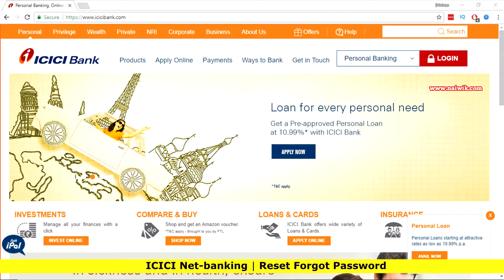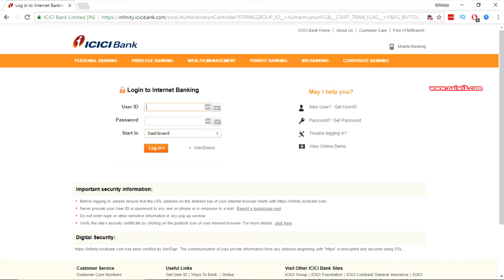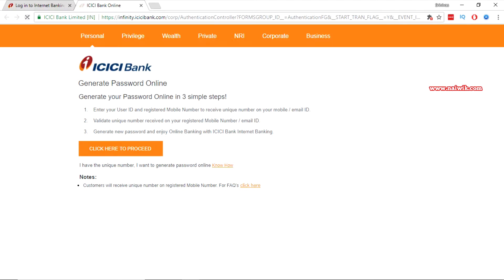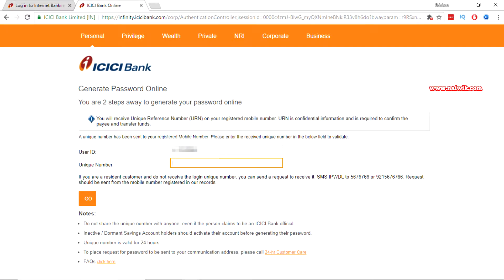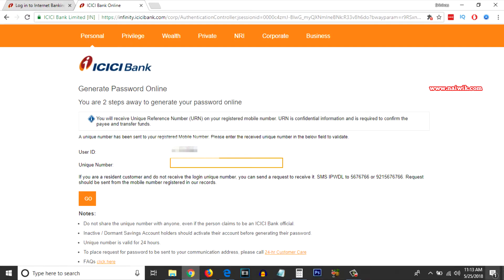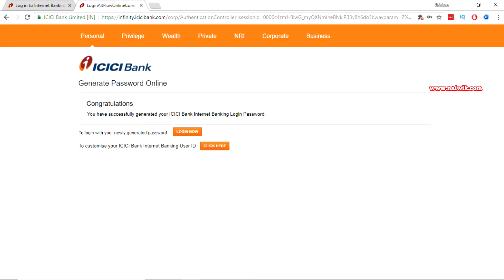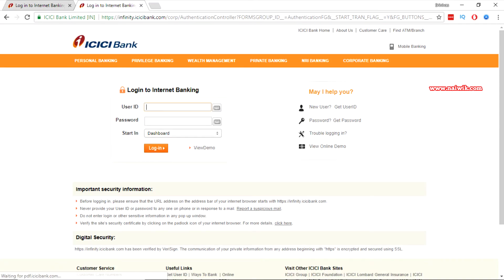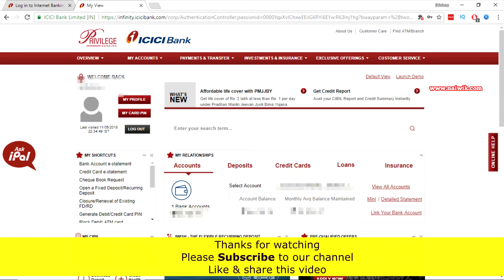Reset Forgot password online | Generate Password | ICICI Bank Internet Banking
ICICI Bank Internet Banking | Reset Forgot password online | Generate new Password.
It is quite easy to change your forgot netbanking password if your know your User-id and registered mobile number or email-id.
2. Click on "Login" - "Continue to Login"
3. On the login page , One the right side you can see a option called "Forgot password"
4. Click on that , on the next page you will get instructions on how to change the password , Click "next/ continue" button
5. You need to enter the USerid and Mobile number , you will get the Unique reference number on your Mobile & email -id
6. Enter that URN , click on "continue" button
7. On the next page , you wi